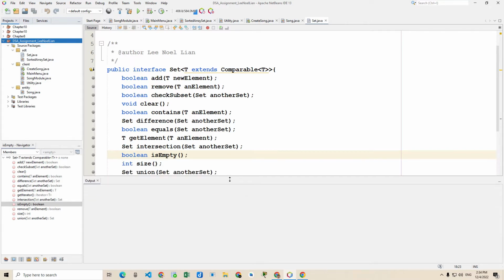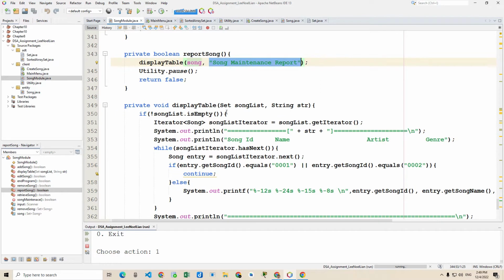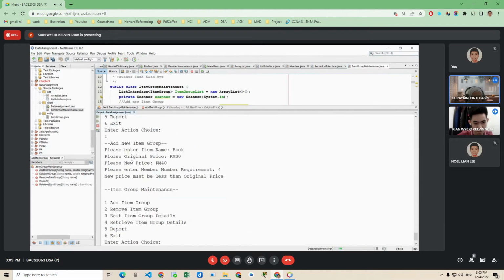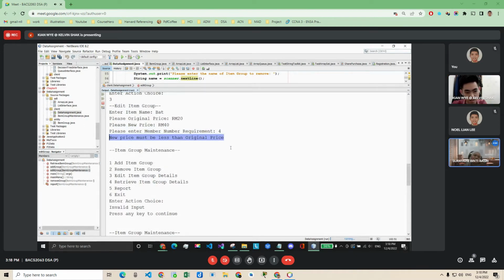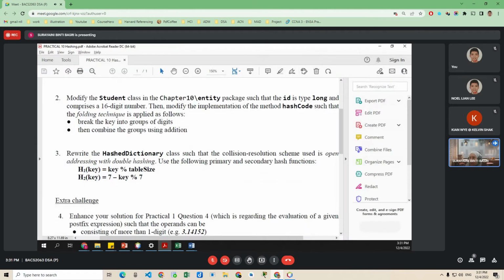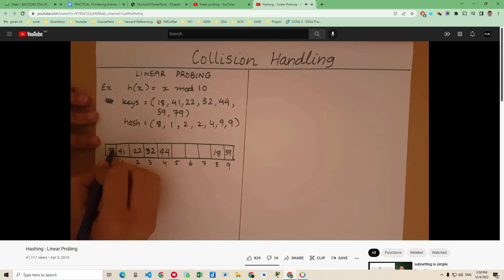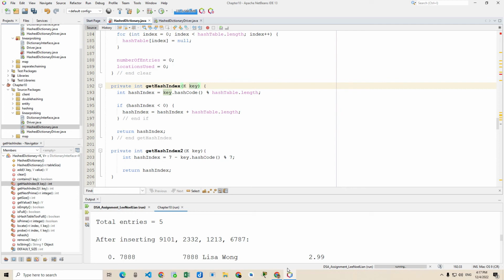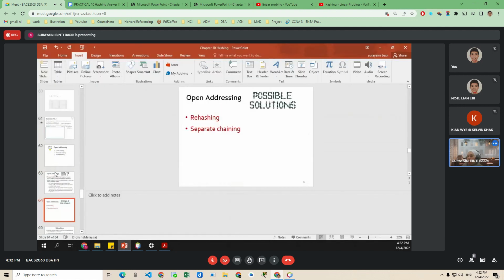DSA Assignment Demo & Practical 10 Double Hashing (13.4.2022)